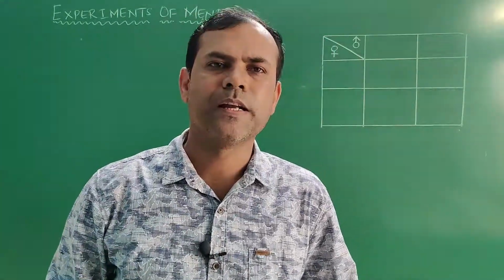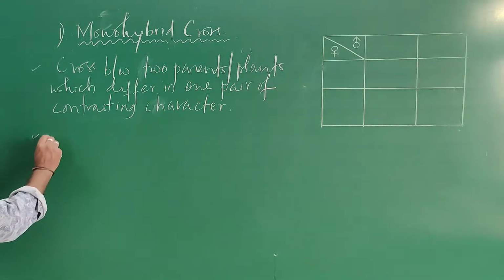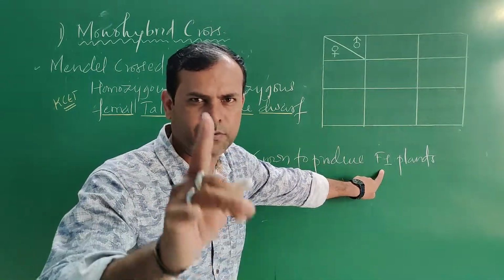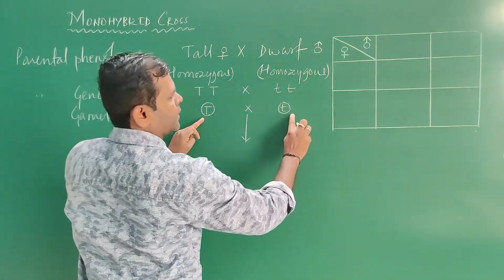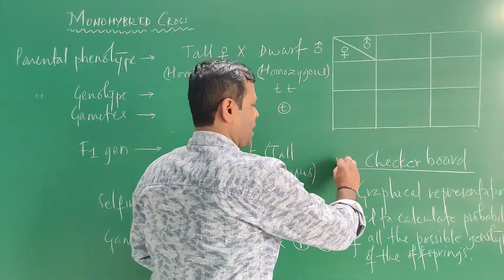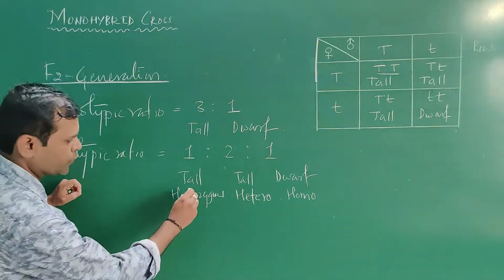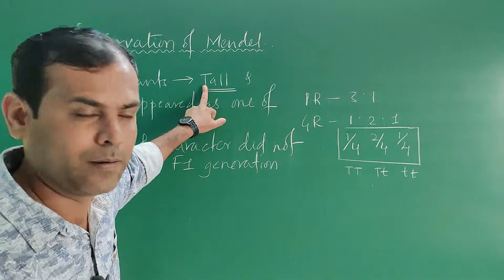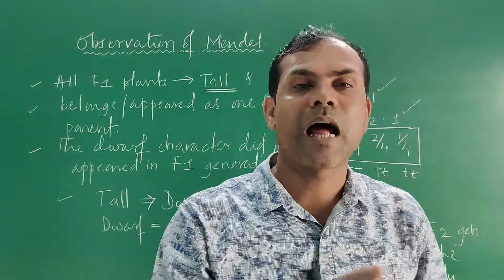GENETICS | MONOHYBRID CROSS | ONE GENE INHERITANCE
MONOHYBRID CROOS
What is monohybrid cross, what is one gene interitance, Mendel monohybrid cross, monohybrid cross, one gene inheritance, Gregor John Mendel, Chromosomal basis of onheritance,